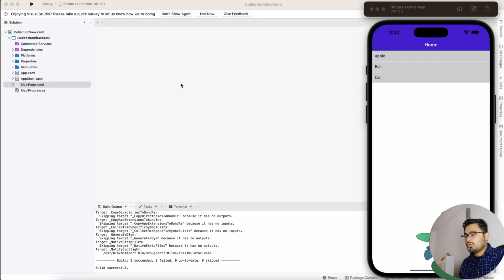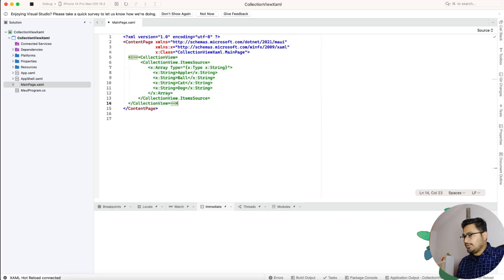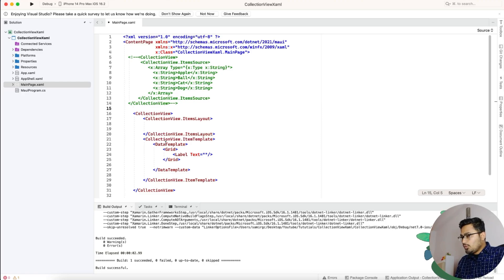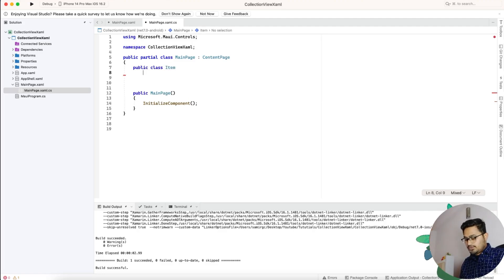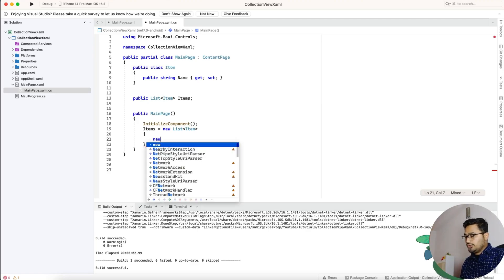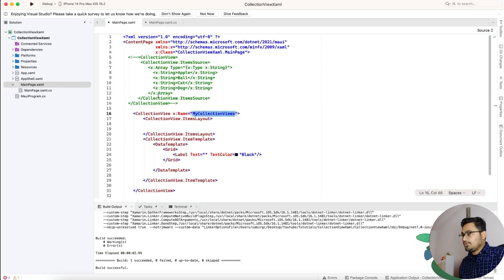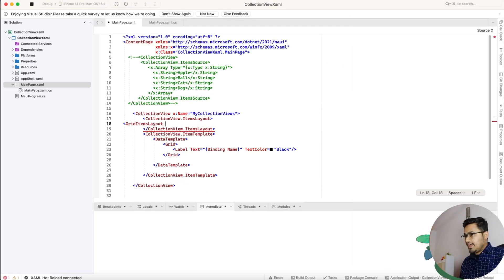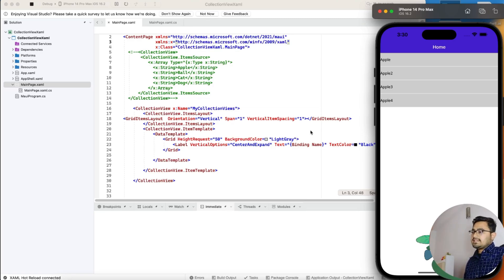Dotnet MAUI Collection View in Xaml